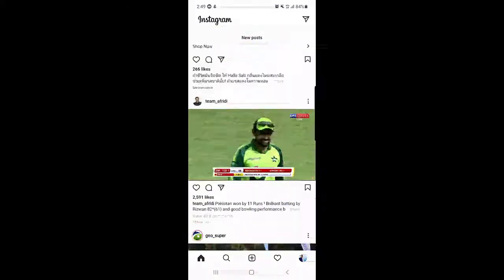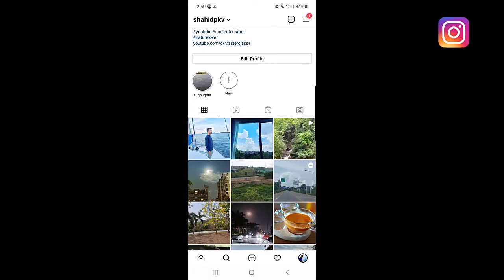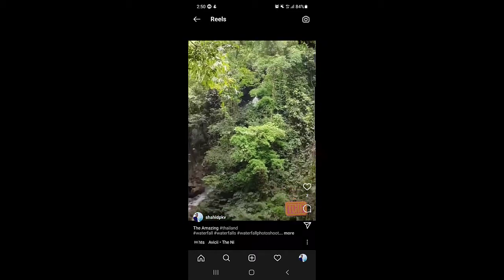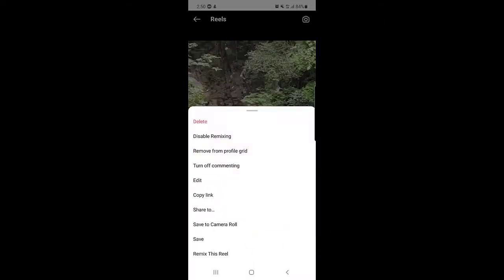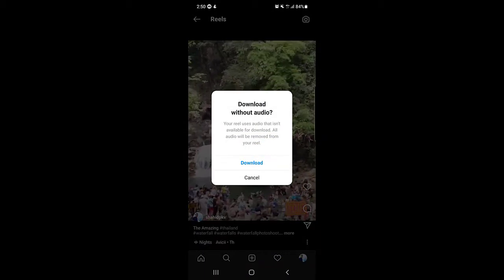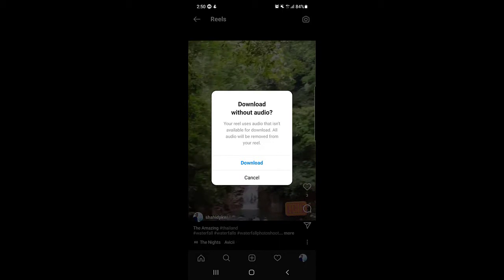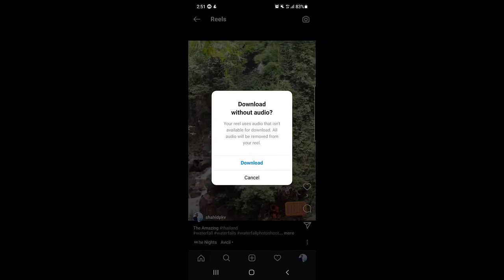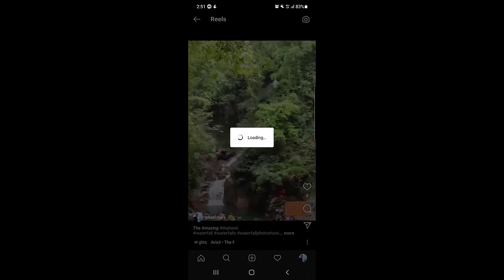How to Save instagram Reels in Gallery || Save instagram Reels to Camera Roll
instagram reels, how to save instagram reels in gallery, in this instagram tutorial, i will be showing you how to save instagram reels in gallery with music, so if you want to save instagram reels in your phone gallery then you should watch this tutorial till the end

VIDEO COVER::
how to save instagram reels in gallery
how to save instagram reels in gallery with music
how to save instagram reels with audio
how to save instagram reels in album
how to save instagram reels video with music
how to save instagram reels with music
how to save instagram reels in gallery without posting
how to save instagram reels in gallery without any app
how to save instagram reels video with music in gallery
how to save instagram reels draft in gallery
how to save instagram reels to camera roll